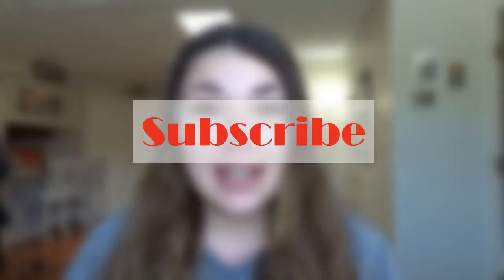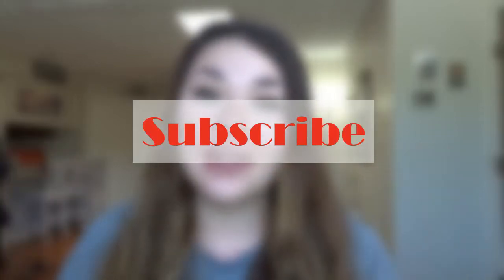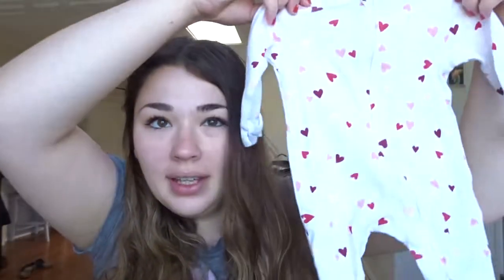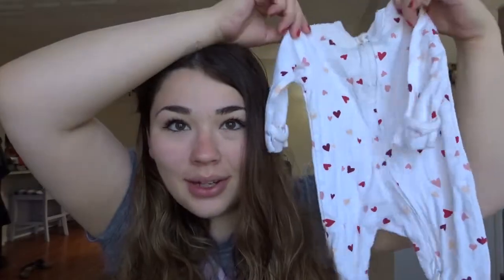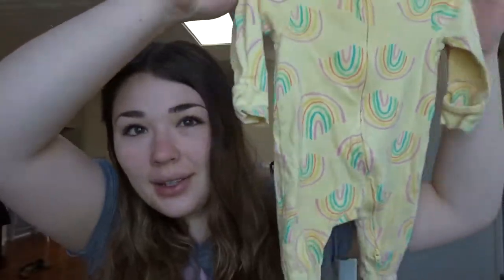Second Hand Baby Clothing Haul • Baby Clothing Haul •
Thank you for coming back to my channel! Todays video is a second hand baby clothing haul!

I love watching clothing hauls of any kind but especially for babies now that I’m going to be a mama here soon!

I really hope you guys enjoy this video! I love thrifting and getting things second hand!

I love all the support I have been shown here in the last few months! Thank you for everything you guys have done for me!

I will see you guys on Wednesday with a new video!